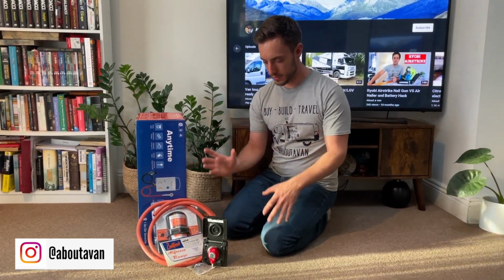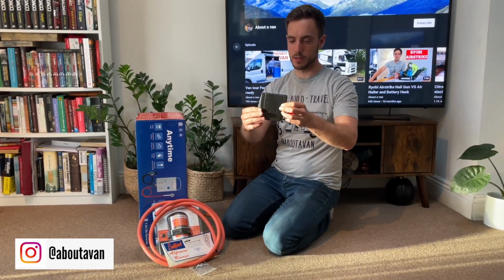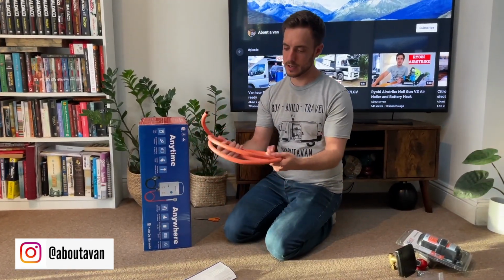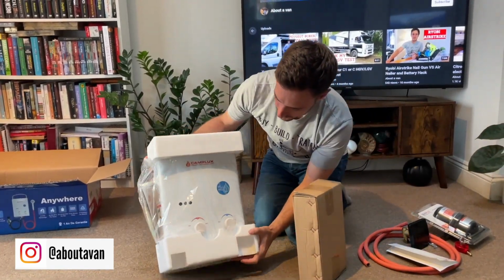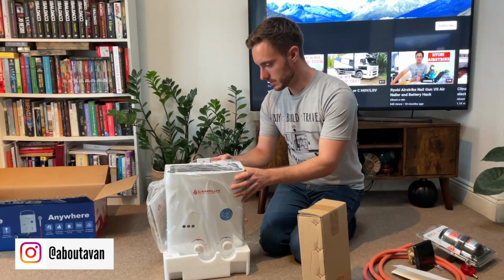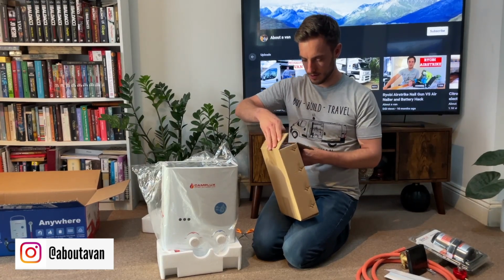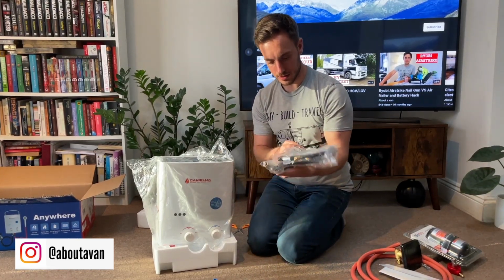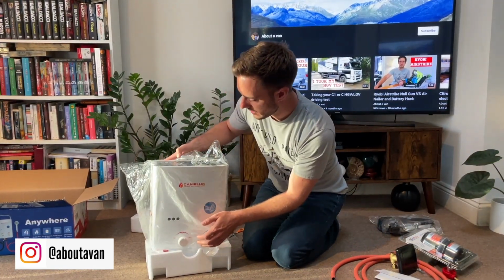Vanlife showering outdoors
In this video I'm going through some items I've chosen to install to go alongside the Camplux shower, perhaps you may want to install a similar shower in your own van?

Here are a list of the items shown in the video
Camplux Shower including shower head
Seaflo Pressure Vessel
LPG hose
Bullfinch BBQ point